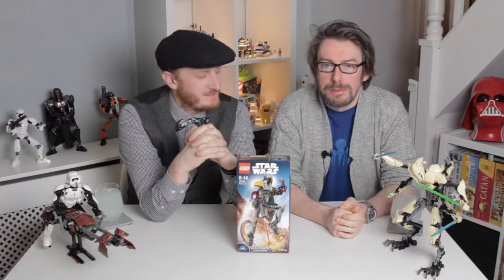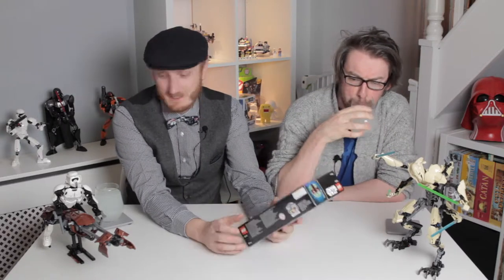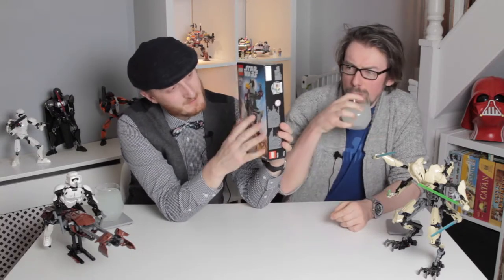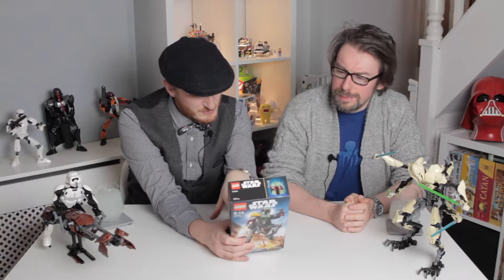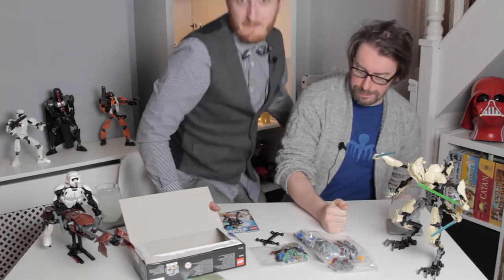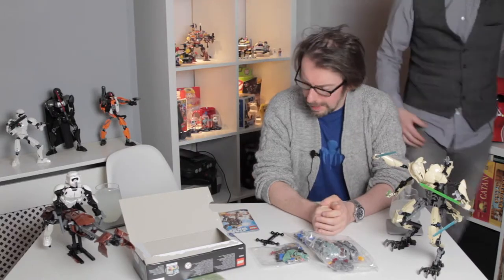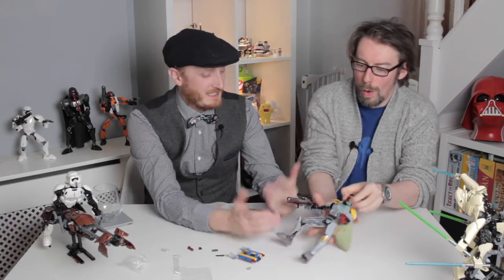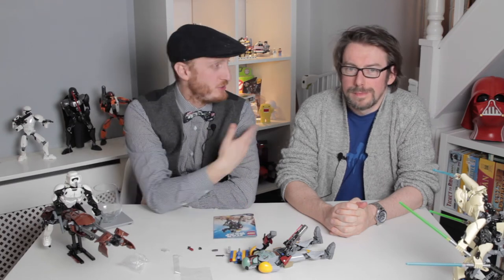Lego Boba Fett Build/Review (Star Wars)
We review the Lego Boba Fett build by Lego and let you know what we think and show you the build in progress. Let us know your thoughts on this build. We are hoping to bring more videos of this type with genral Lego banter and foolery... and no doubt we will break more Lego :) Enjoy!